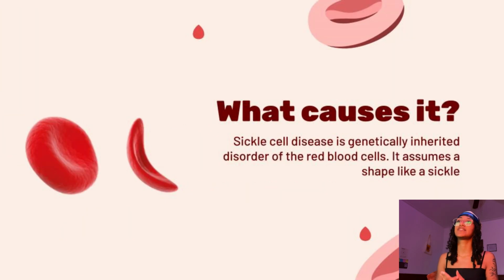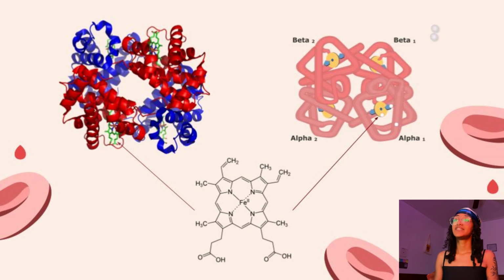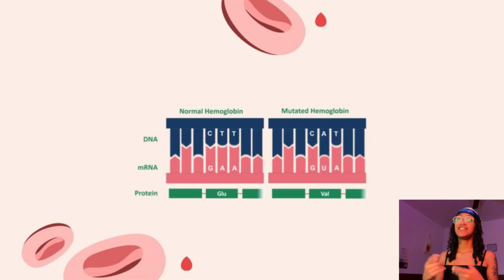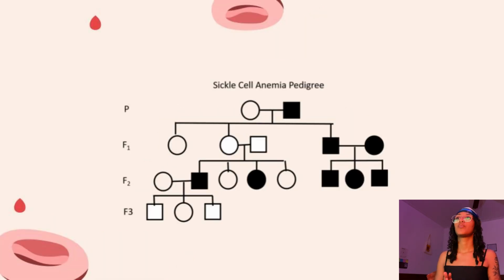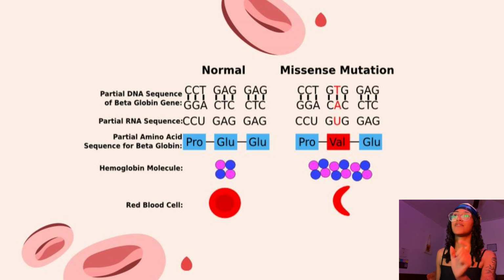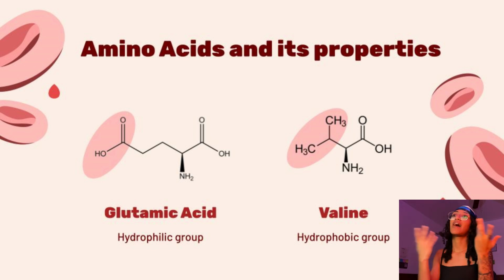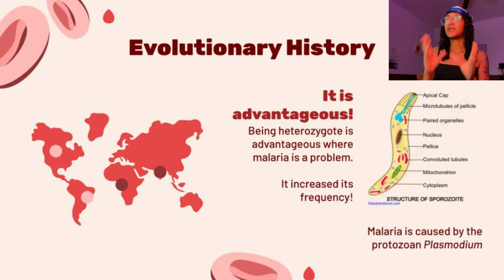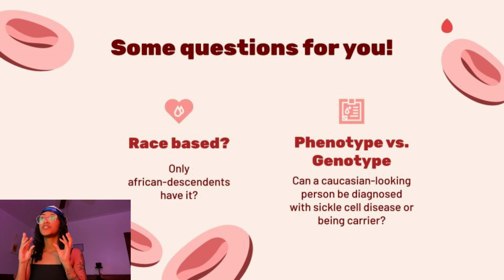Sickle Cell Disease